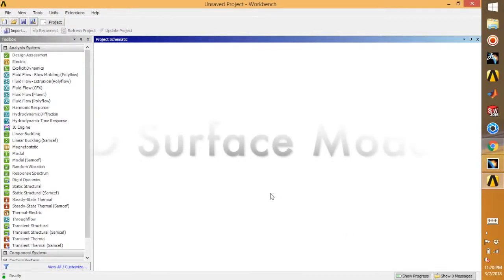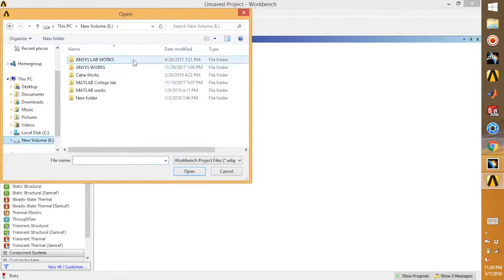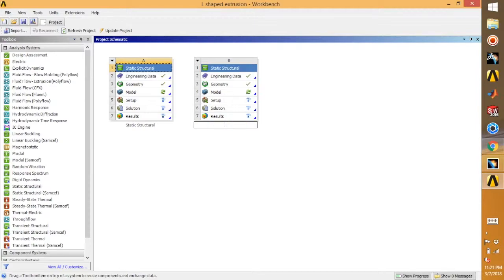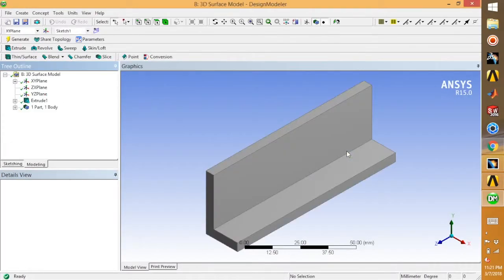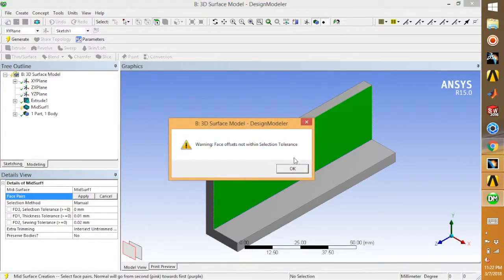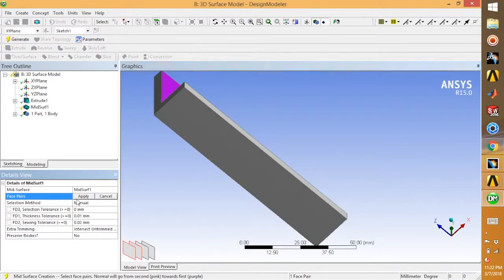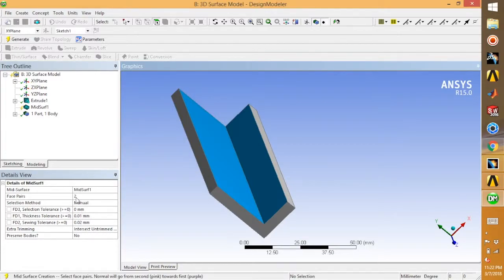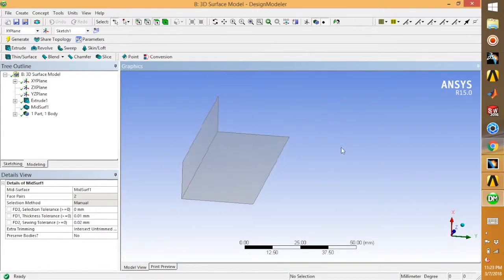ANSYS - 3D Surface Model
This video shows how to develop 3D surface models from your sketch. I hope you like it
PEACE